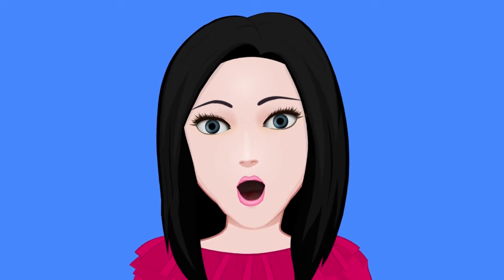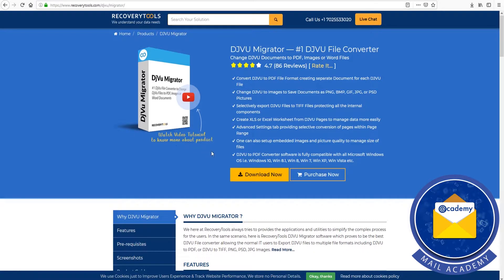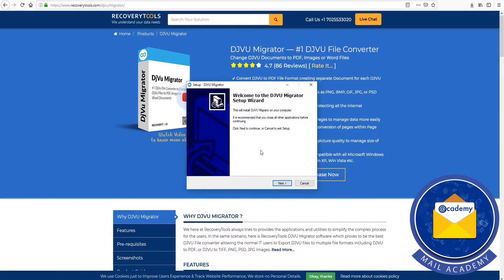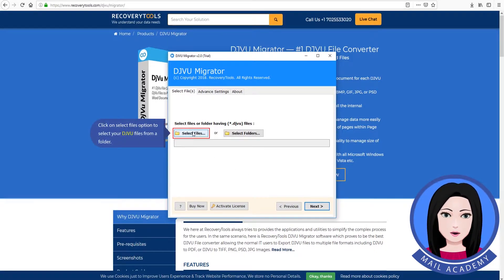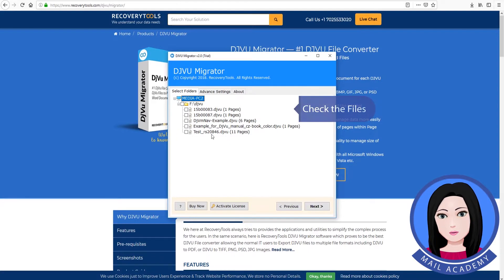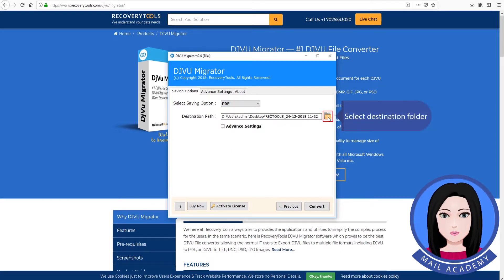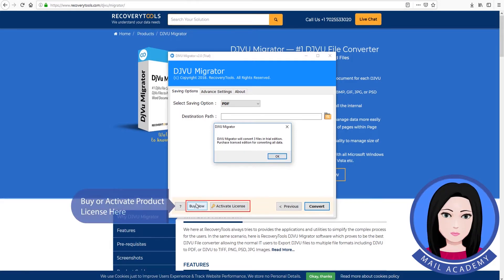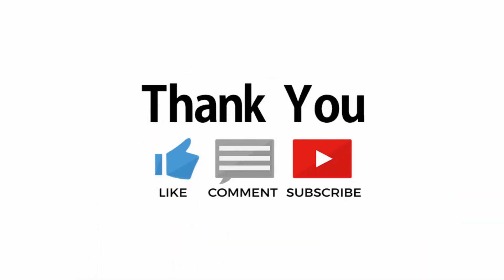The Best Way to Convert DjVu to PDF and Bulk Transfer Files to Adobe Acrobat Document Offline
Is it possible to convert DjVu to PDF? How do I convert a DjVu file to PDF? Which is the best way to convert DjVu to PDF? The solution is explained step by step in this video. In the video, converting DjVu to PDF is done through the DEMO version of the tool, which transfer 3 DjVU files to PDF documents. Download the free version of the software RecoveryTools DJVU Migrator makes it easy to export batch DjVu files to PDF format. Batch conversion of this software makes your work easier and faster. The flexibility of this converter from DjVu files to PDF files is unparalleled.

RecoveryTools DjVu Migrator helps export to Adobe Acrobat format without losing data and other details. You can use the free trial version of DjVu Converter, which will let you know how to convert DjVu to PDF offline, allowing you to convert 3 DjVu documents for free. RecoveryTools DjVu Migrator comes with a dynamic user interface that makes it easy for any technical and non-technical user. It serves many organizations, some of which are very popular. We hope this video meets your requirements for converting bulk DjvU to PDF.